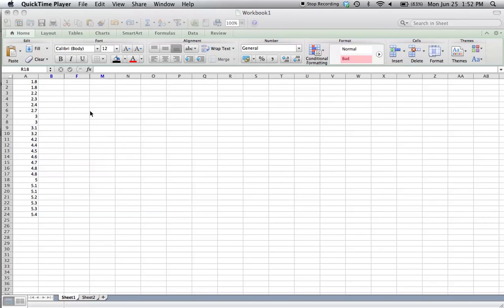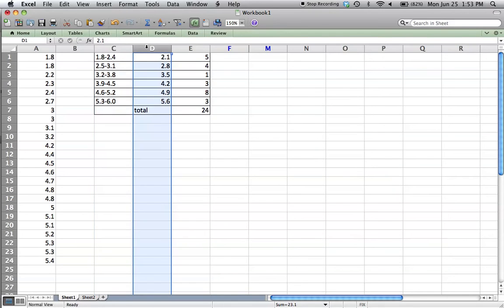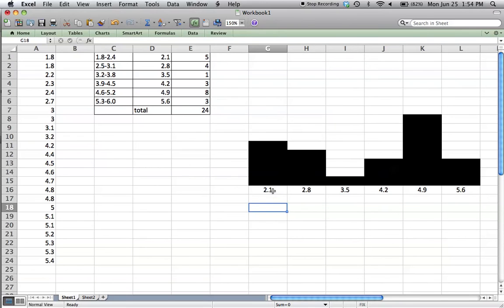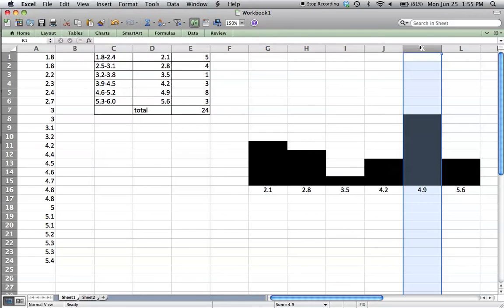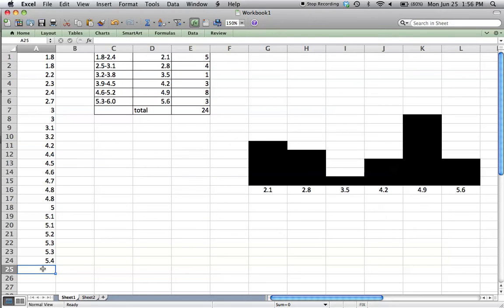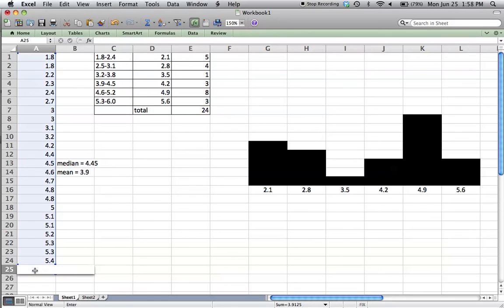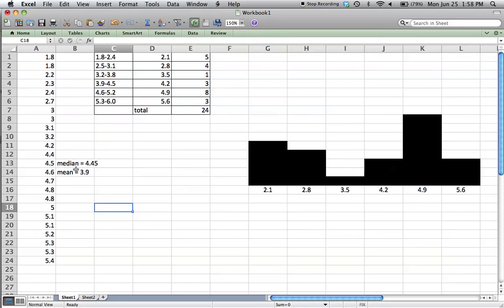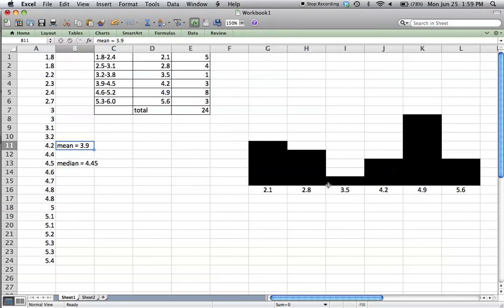Mean median mode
An introduction to the basics of statistics and the calculation of these measures of the 'center' of a bunch of numbers.